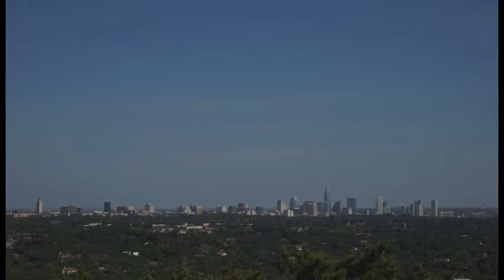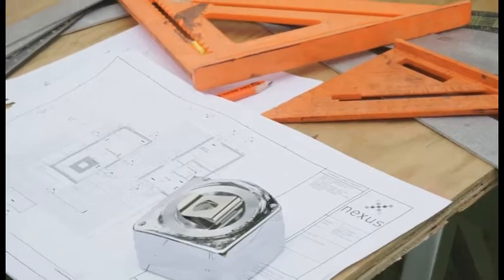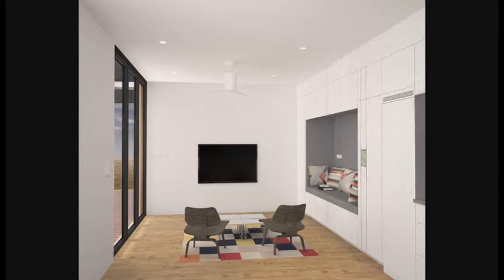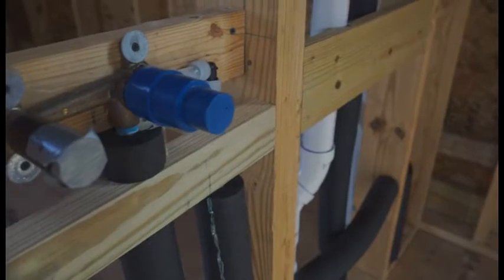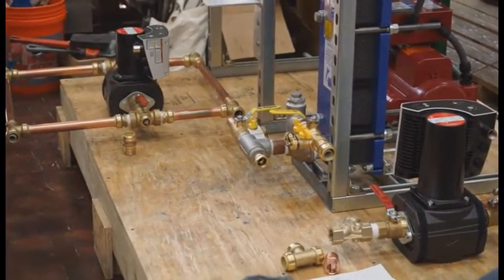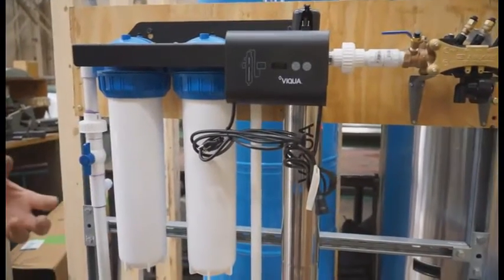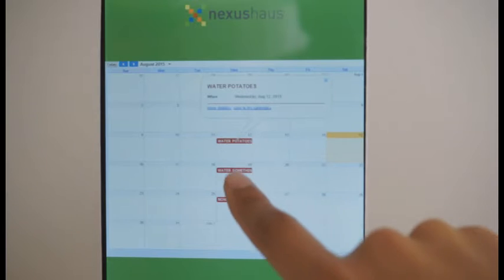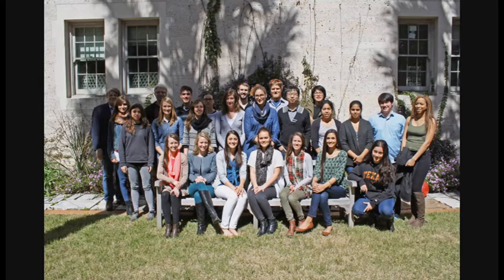Texas/Germany Audiovisual Presentation – Solar Decathlon 2015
An audiovisual presentation of the Texas/Germany: The University of Texas at Austin and Technische Universitaet Muenchen entry to the U.S. Department of Energy Solar Decathlon 2015.